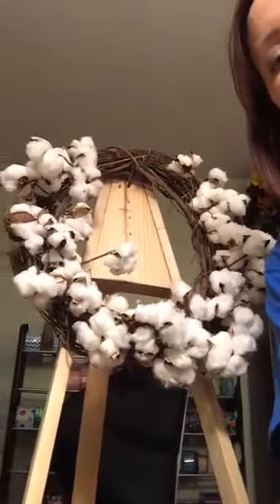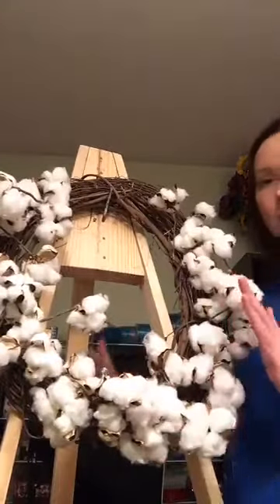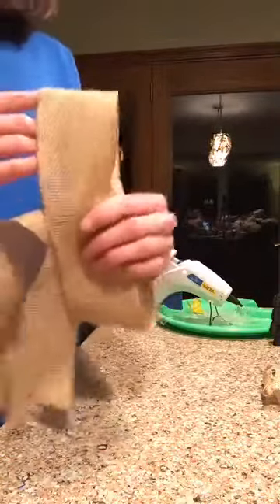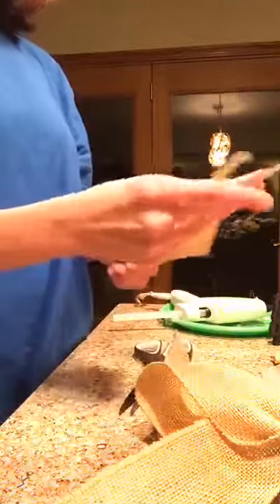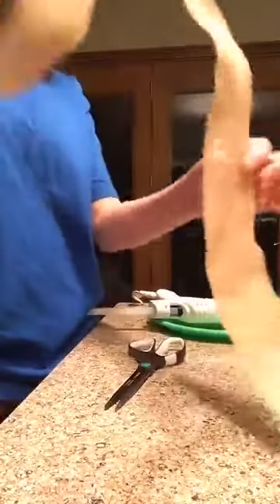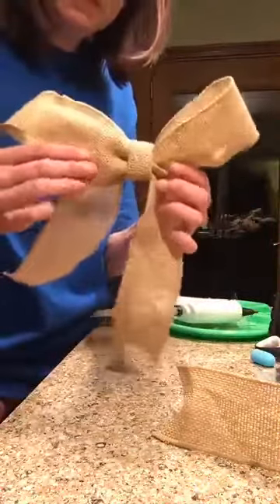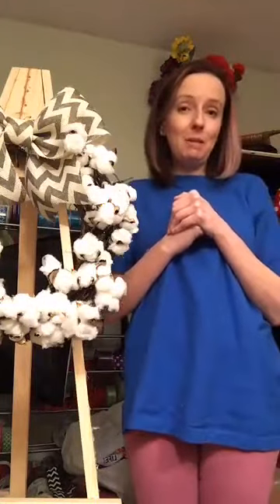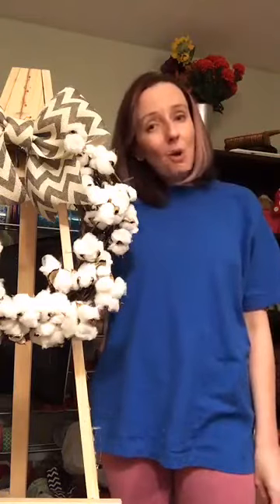Making a cotton boll wreath tutorial with That Wreath Lady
Learn how to make the very popular cotton boll wreath using garland instead of cotton boll picks.  Step-by-step tutorial.